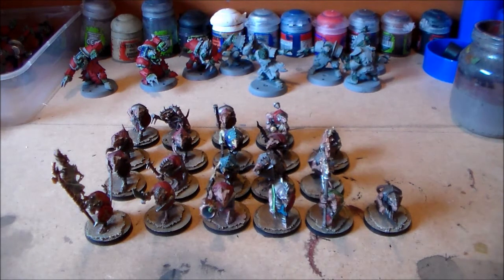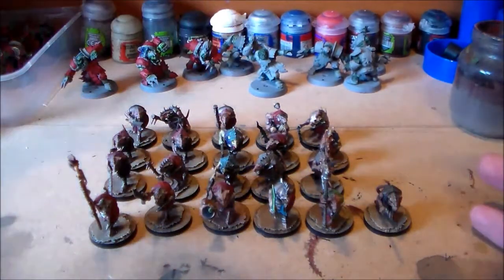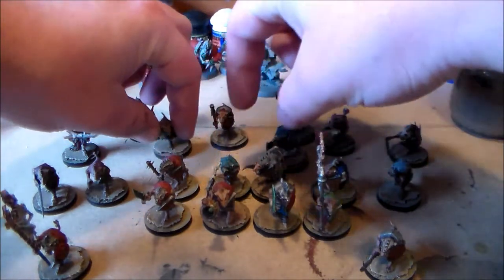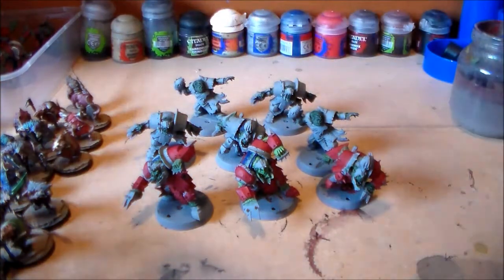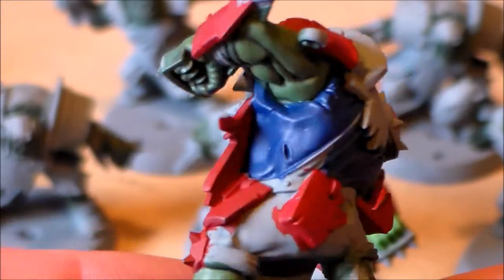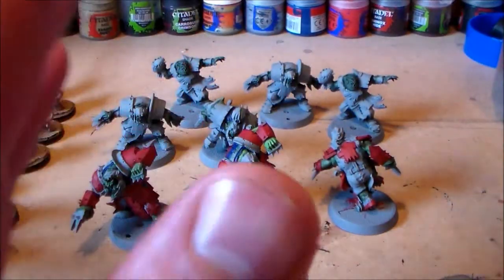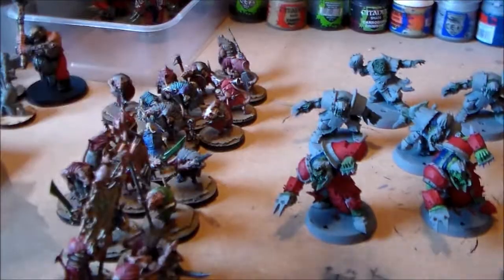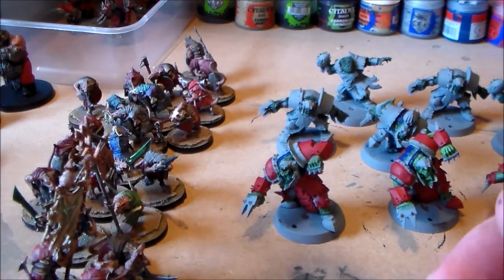More Rebasing and Blood Bowl Orcs: Hobby Journal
In this Hobby Journal video i have been working on rebasing my Skaven clan rats, Blood Bowl Orcs and more!